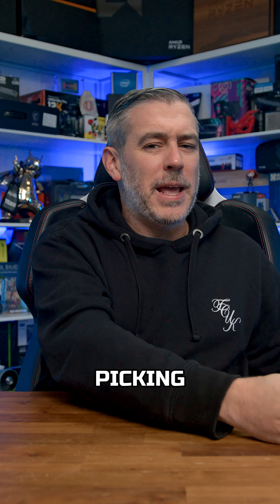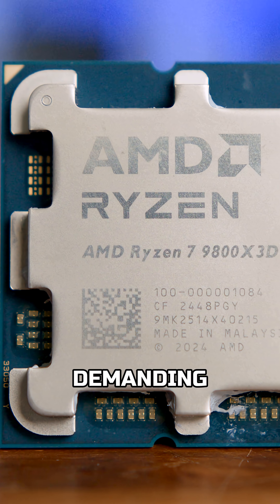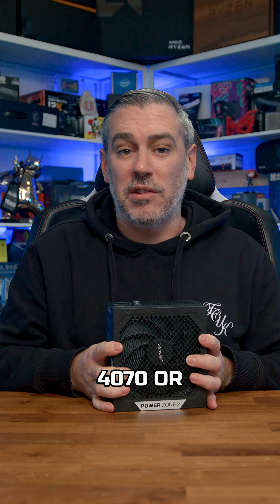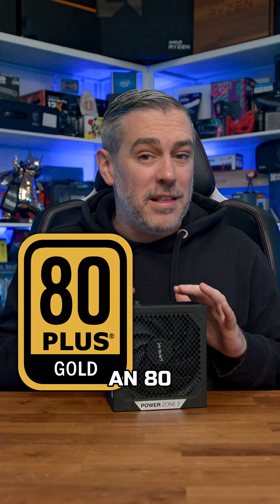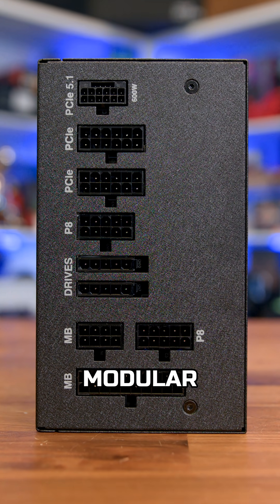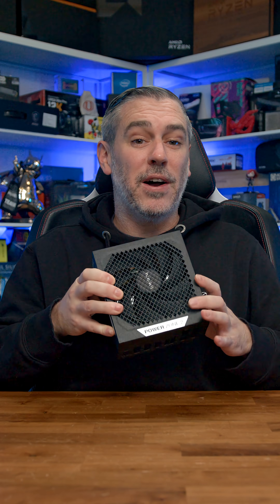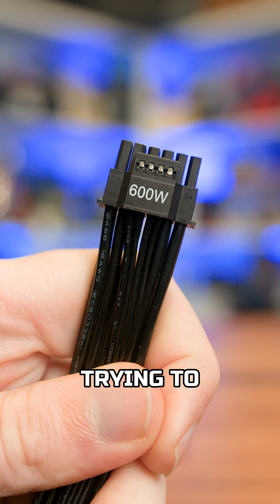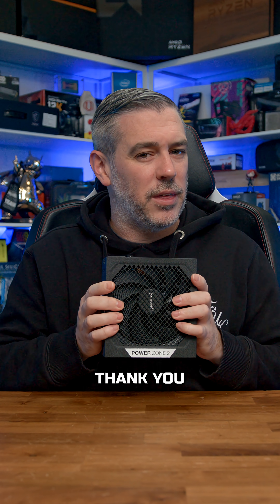What To Look For When Buying A Power Supply!